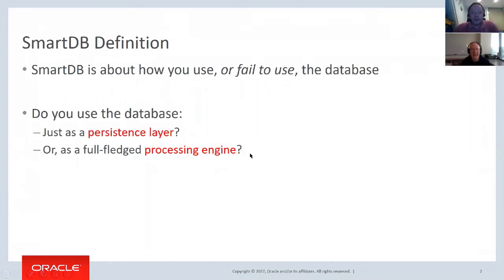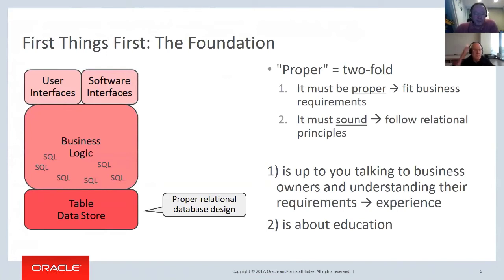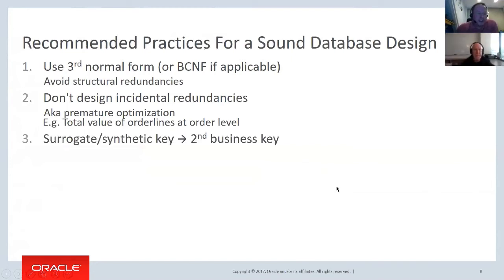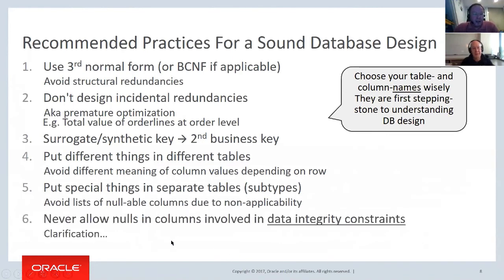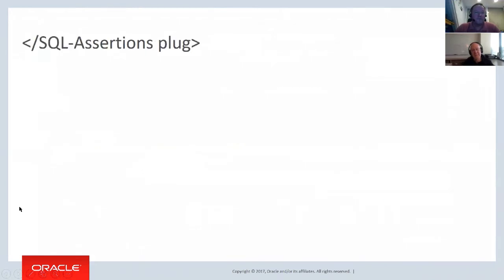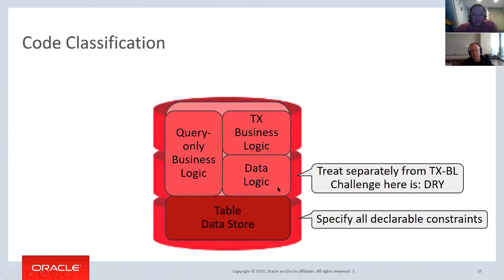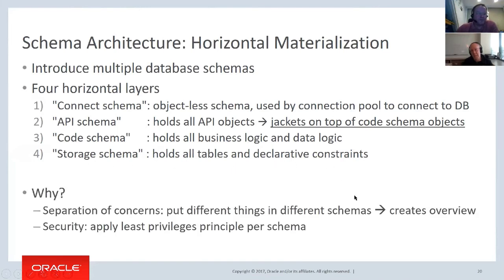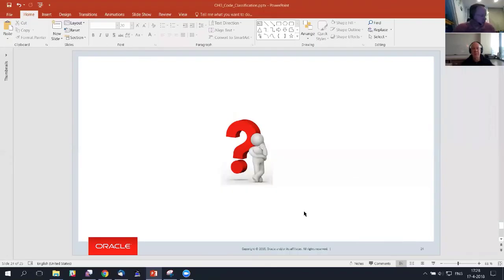Ask TOM Office Hours: Code Classification for SmartDB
Held on April 17 2018

Toon Koppelaars presents his thoughts on how best to classify the types of code that should reside inside the database. Along the way, he offers recommendations for a sound database design, and much more.

05:44 Recommendations for a sound database design
12:00 Data Integrity Constraints
16:11 Data Logic Code
17:30 Classifications: Query-only Business Logic, Transaction Business Logic, Data Logic
21:21 Avoiding a big pile of PL/SQL code: separate schemas and more
24:32 Vertically materialize APIs per page
25:43 Q&A